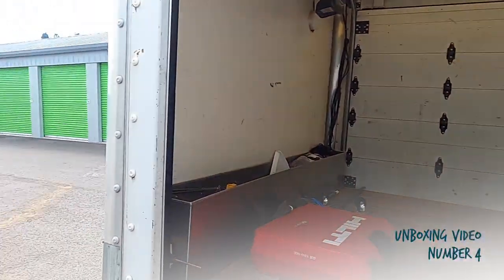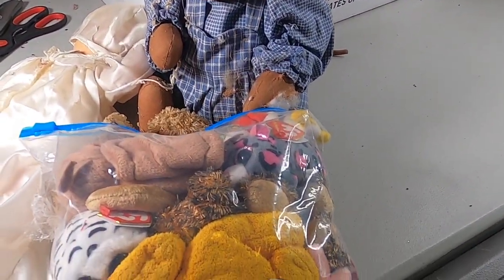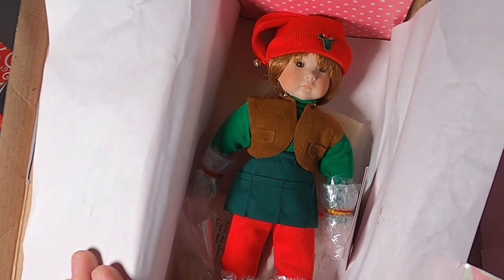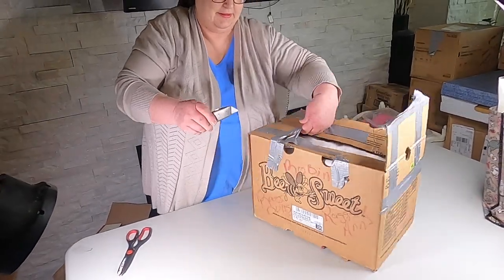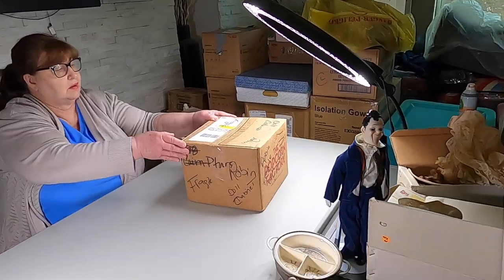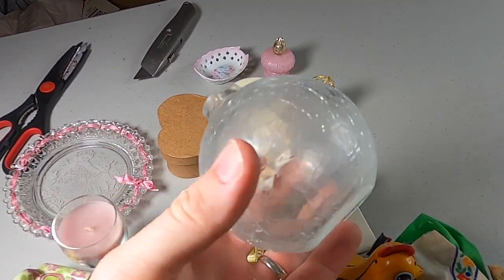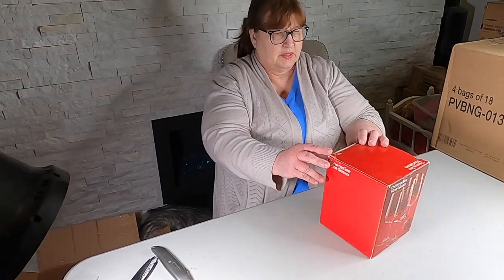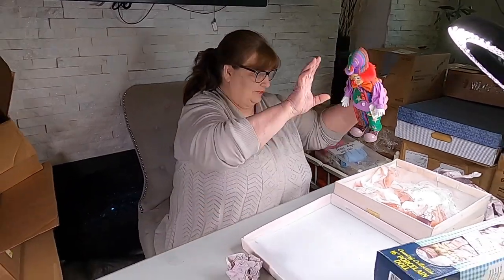Compulsive hoarding Breakable Collectibles Inside Abandoned Storage Unit...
eBay Store